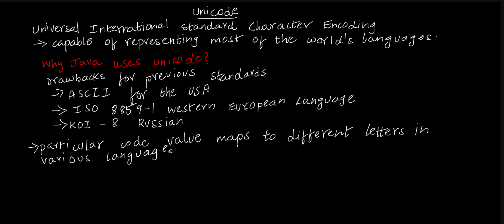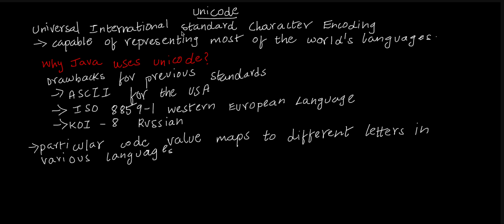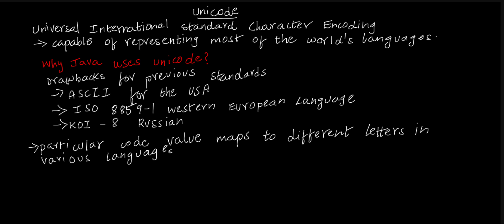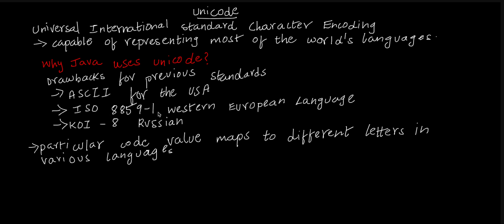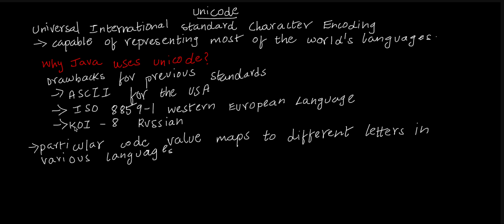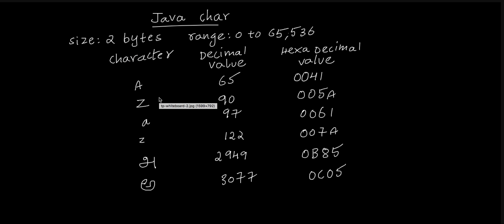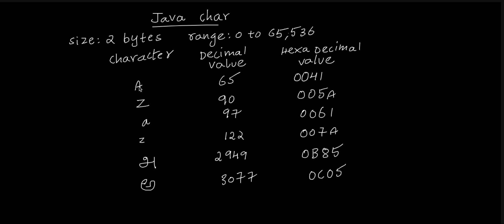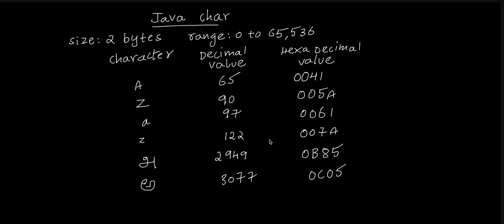Unicode in Java | Why Java uses unicode? (Java Course)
In this video, I have explained about Java Unicode in detail.